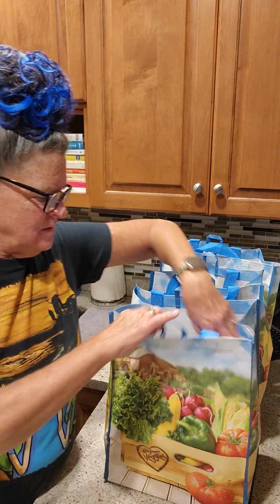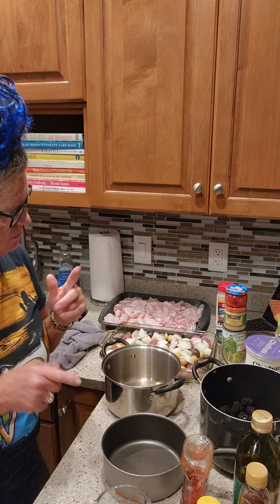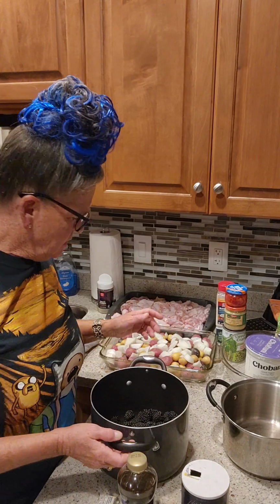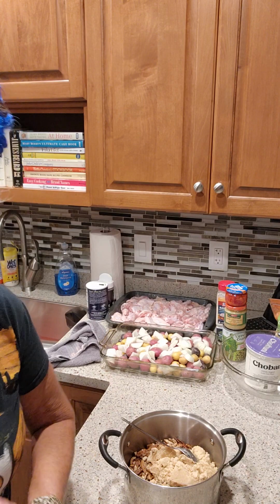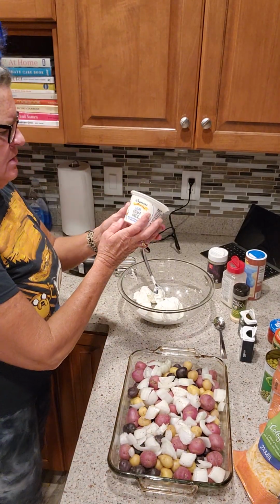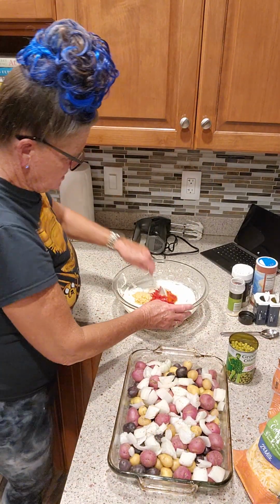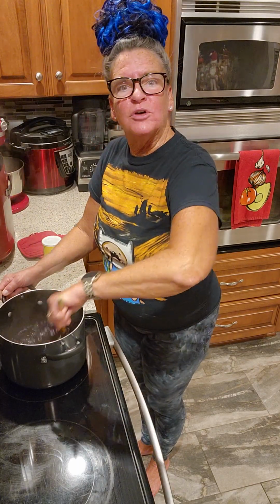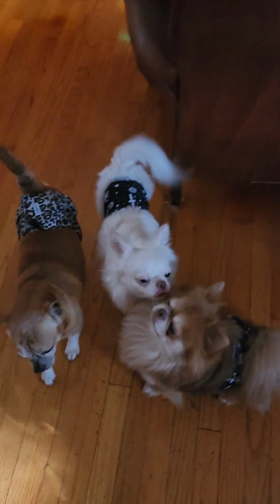BBQ Chicken with Baked Potato Salad and Blackberry Crumble for dessert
BBQ Chicken with Baked Potato Salad and a Blackberry Crumble for dessert
If you are turning on the oven to use all that expensive electricity, might as well bake multiple dishes for a complete meal.

In the meantime, please browse my channel for other deliciously and meticulously updated versions of vintage desserts and classic meals with a healthier modern twist for lower fat and sugar content while still maintaining the flavor and taste of my childhood. Today's bake ingredients are:

BBQ sauce ingredients:
ketchup
red wine vinegar
olive oil
mustard
black pepper
salt
garlic powder
turmeric
cayenne red pepper
salt-free Mrs Dash extra spicy seasoning
Maple Syrup

Chicken wings ( fresh or frozen) can also use any other cut of chicken, or other meat like beef ribs or pork tenderloin, meat is to be rinsed, patted dry, sprinkled with just the smallest amount of salt and pepper

Blackberry filling ingredients:
fresh berries
Dark Karo Syrup
margarine
salt

Granola topping ingredients:
steel cut oats
black walnuts
chopped pecans
Maple Syrup
light brown sugar
cinnamon
Crisco butter flavored shortening

Baked Potato Salad ingredients:
colorful petite potatoes
sweet onion, peel and rough chopped
non-fat plain Greek yogurt
lite cream cheese
 Ranch seasoning
garlic powder
thyme
parsley
pimentos
minced garlic
green peas, drained
shredded Colby Jack cheese